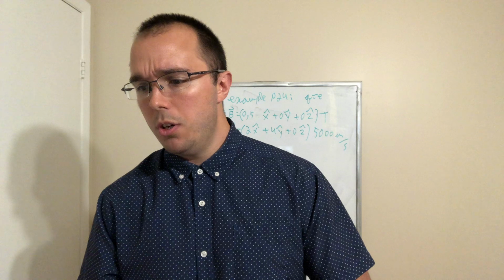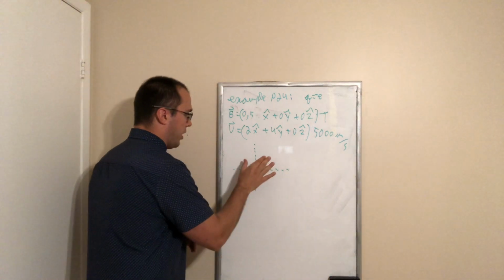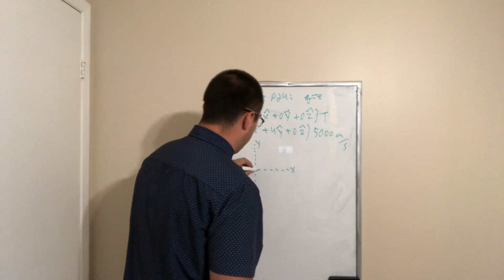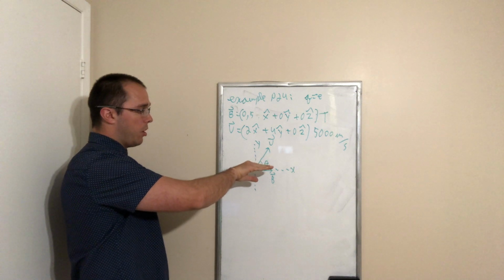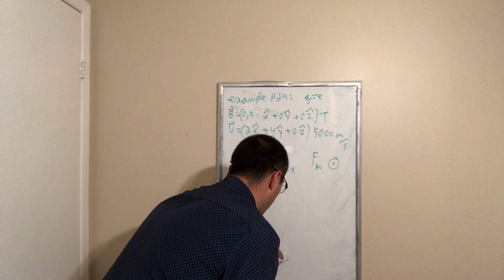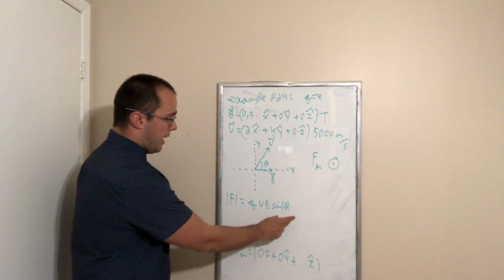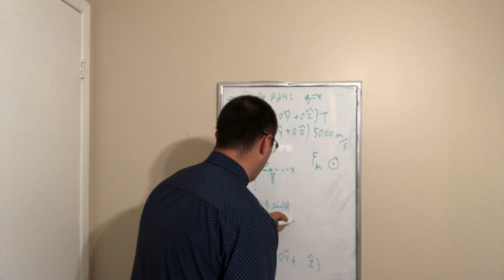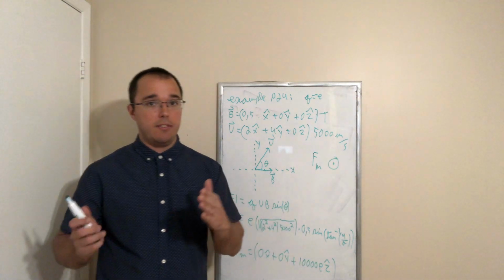Ch8 example P24